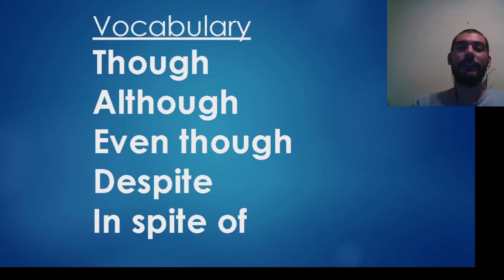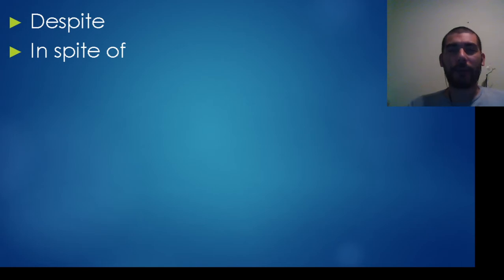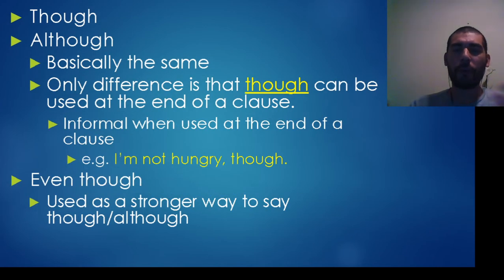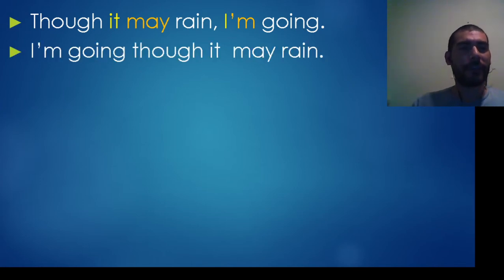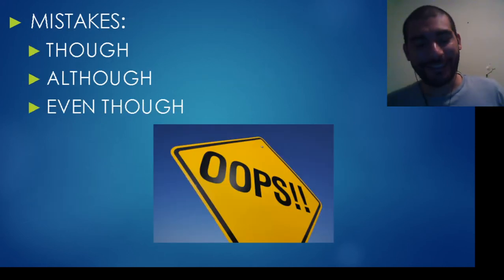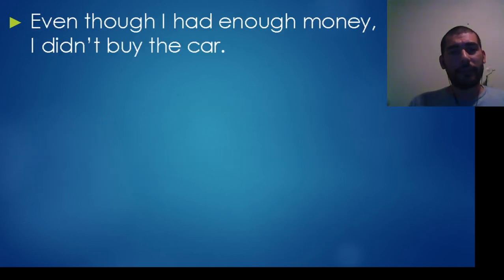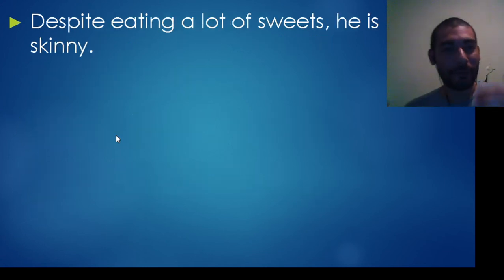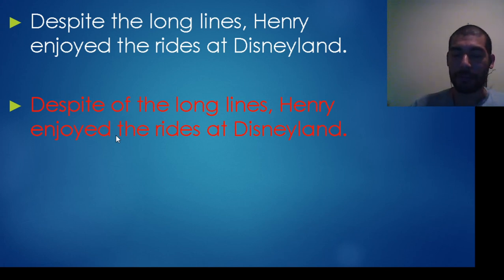Vocabulary: though, although, even though, despite, in spite of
In this video, I'll teach you how to use though, although, even though, despite, and in spite of correctly! I provide plenty of examples, and I also show you some common mistakes students make when using these words. At the end of the video there's a mistake of the day section you don't want to miss!

If you find this video helpful, please recommend to your friends.